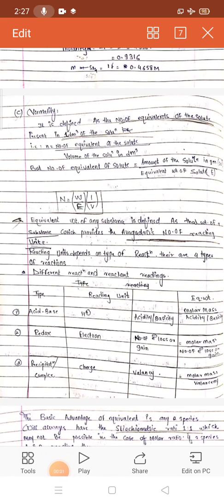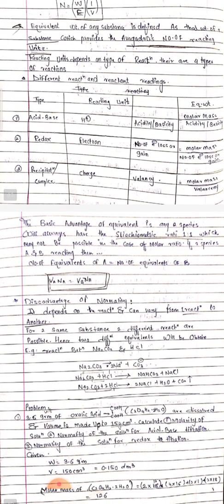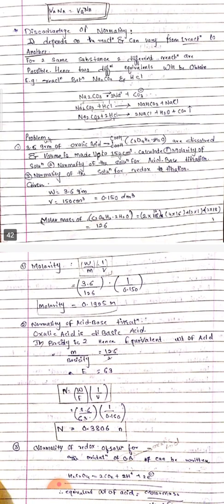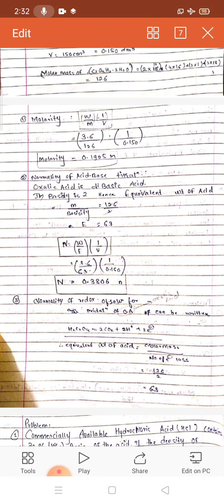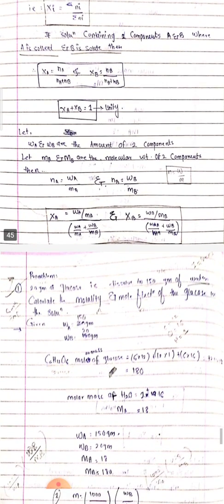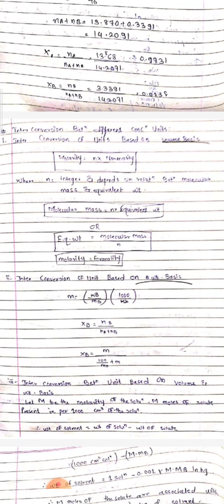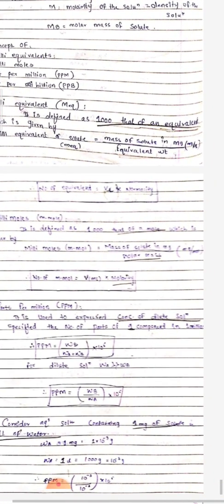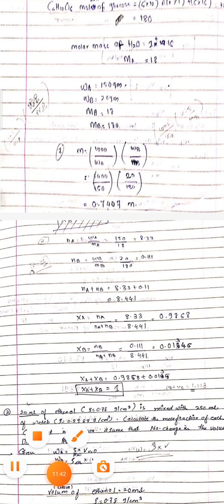F.Y.BSc. Chemistry-I Semester First Unit-I Part-10